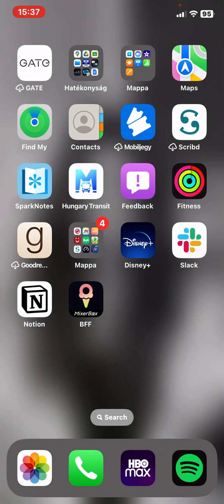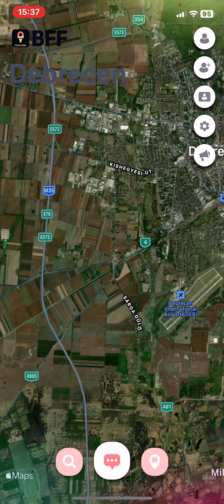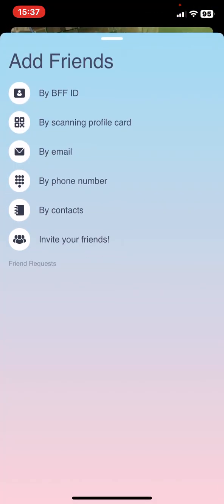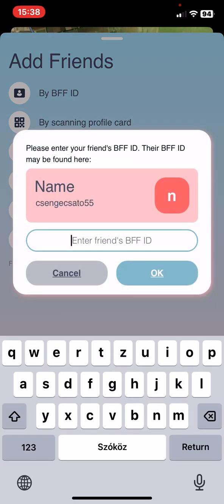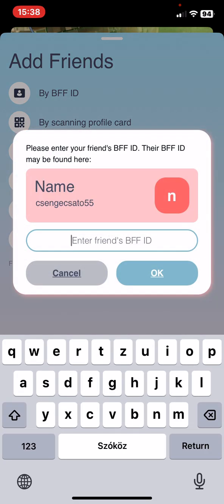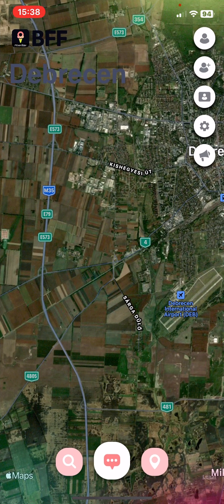How to add friends in BFF?